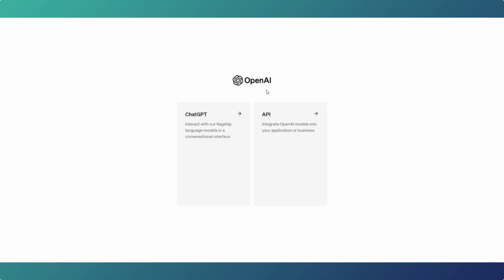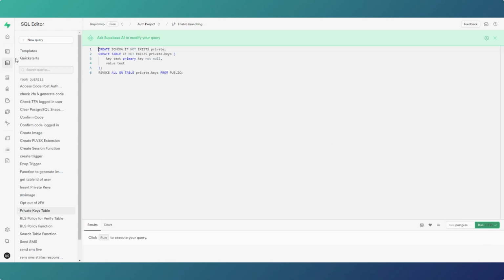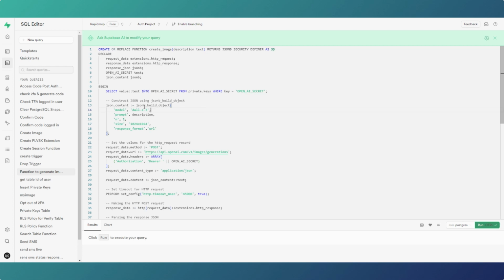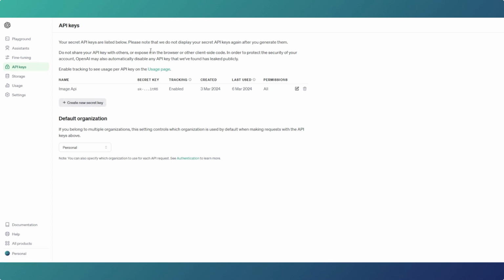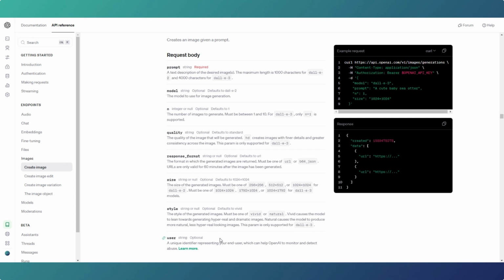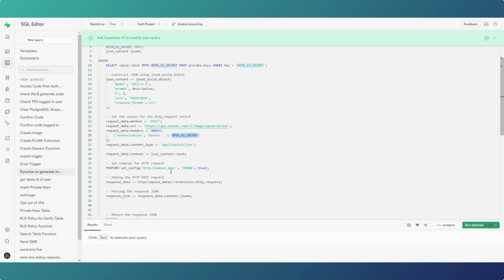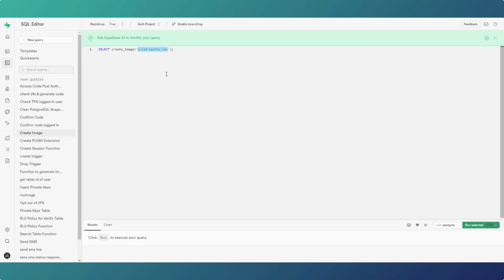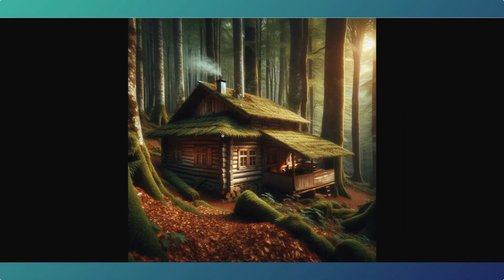How to connect to the OpenAI API from Supabase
Harness the power of AI in your apps from within your Supabase project, by creating a connection to the OpenAI API.

With another look at the Supabase http extension, we connect to the OpenAI API to use the Dall-e-3 image generation model.

We will be making the API request via http, sending a prompt to the API and returning the URL of our generated image that we can then use in our applications.